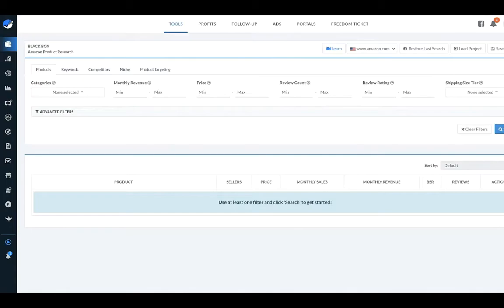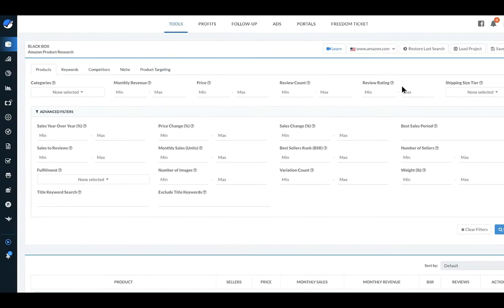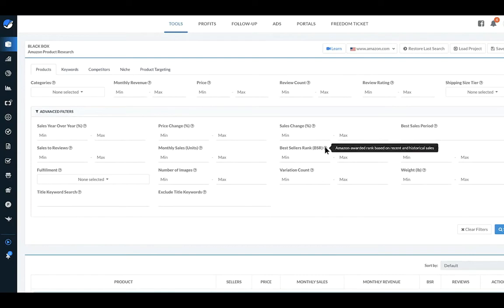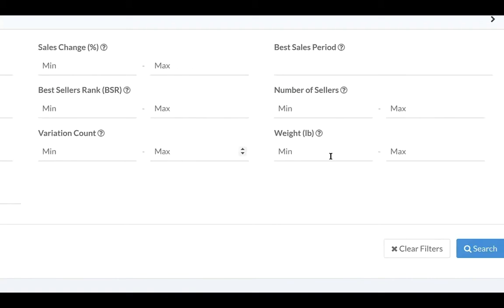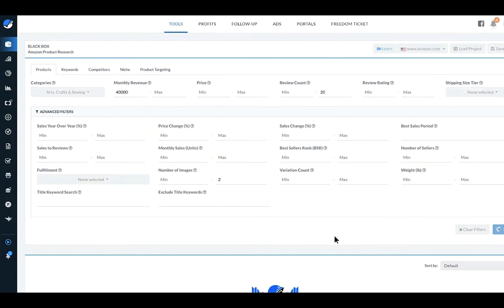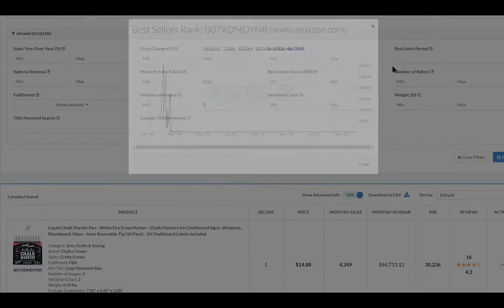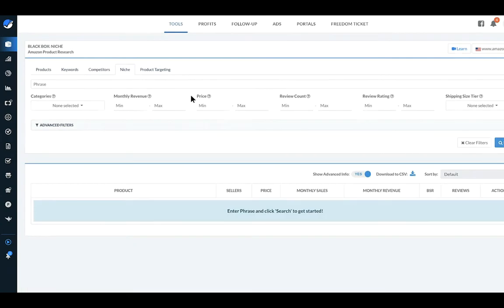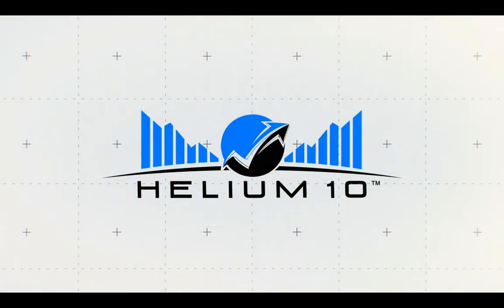HELIUM 10 BLACK BOX 1